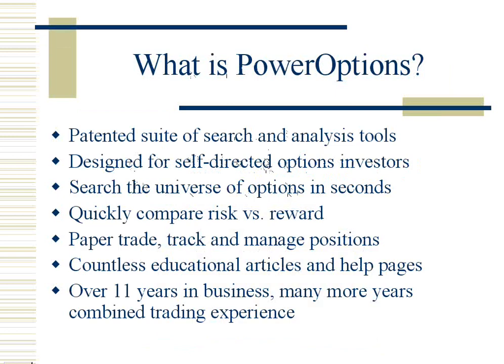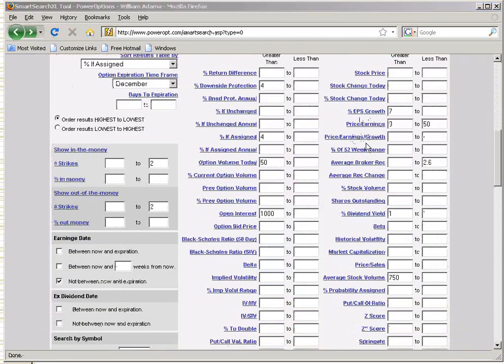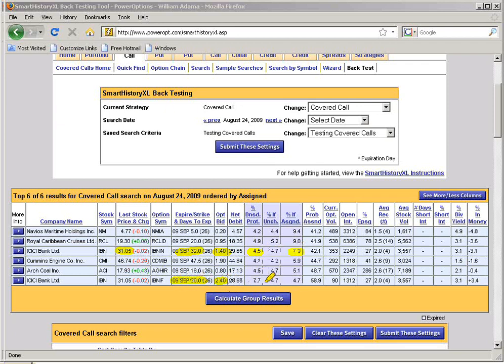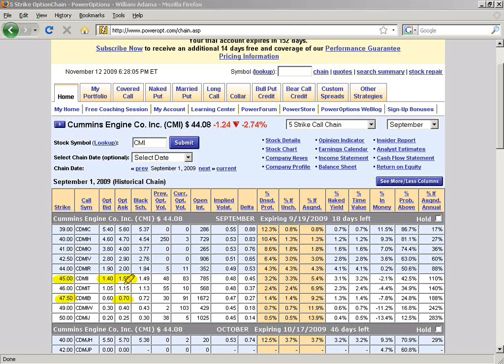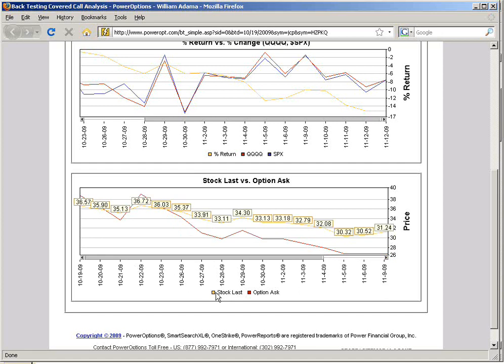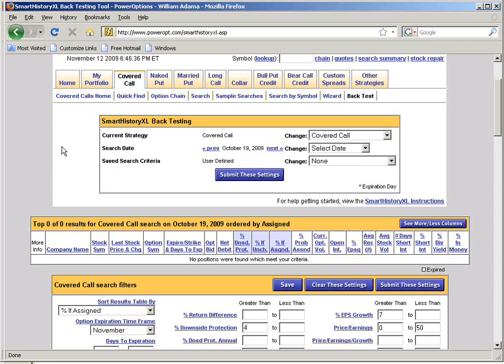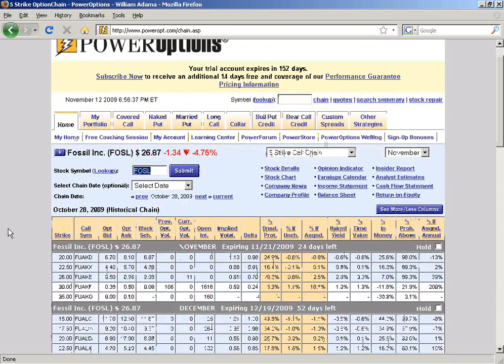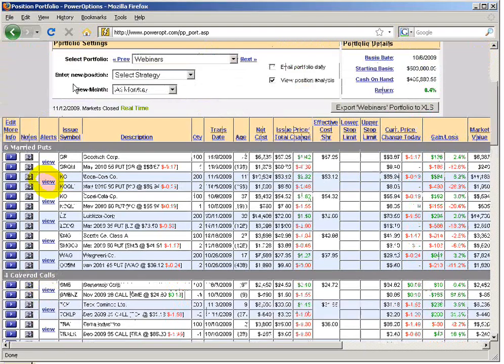Stock Option Back Testing